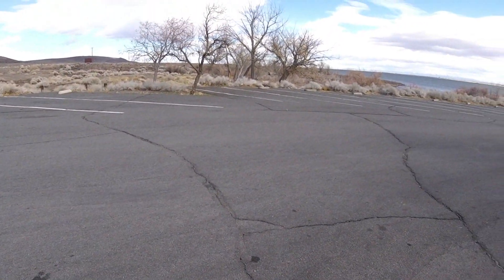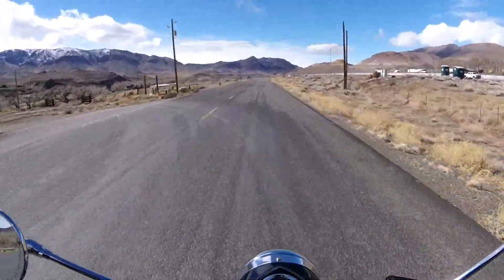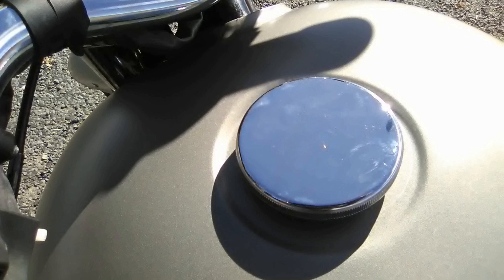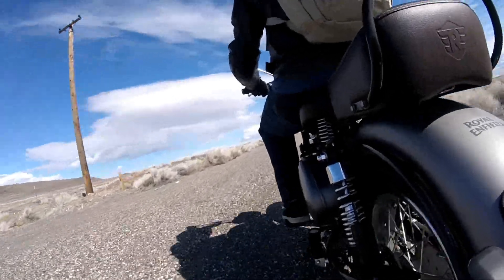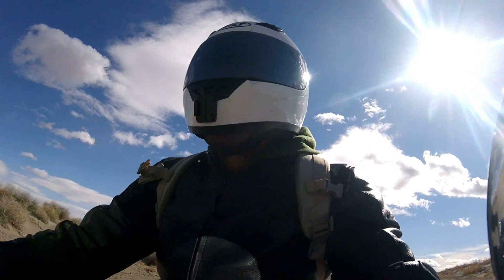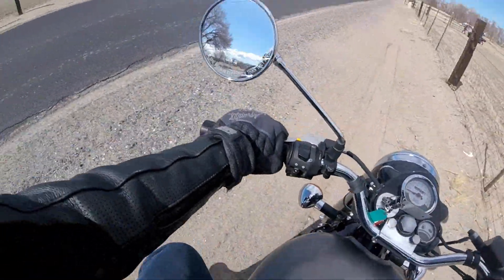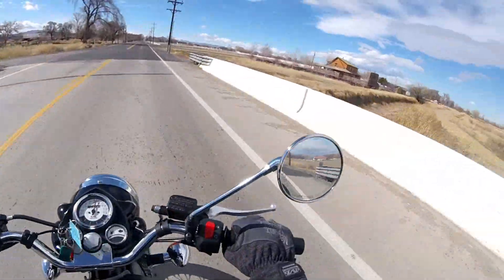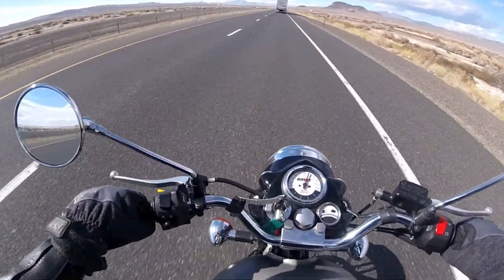Royal Enfield Classic 500- First Impressions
Teh real first impressions of this bike...life.